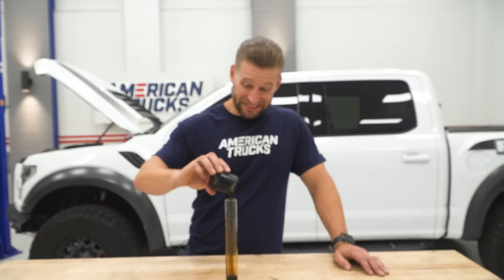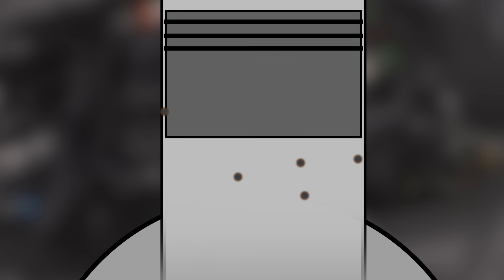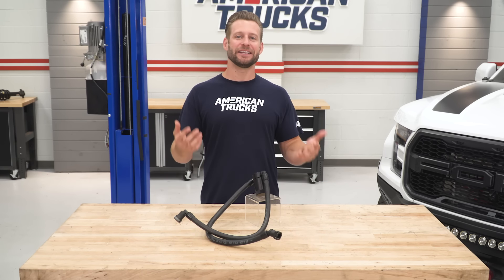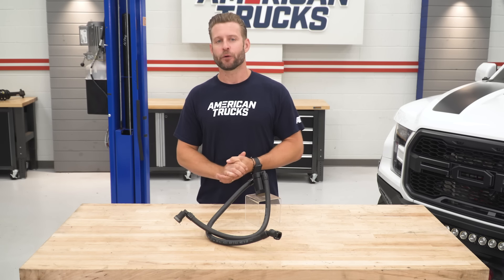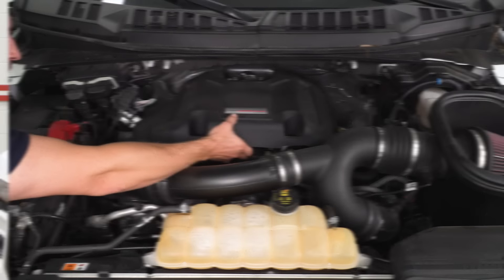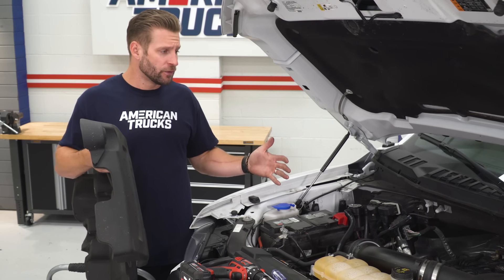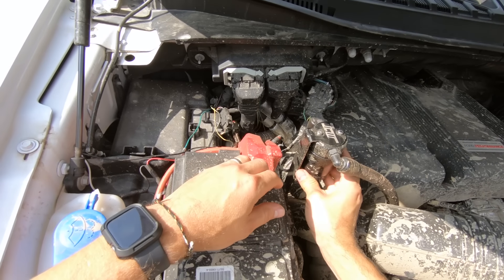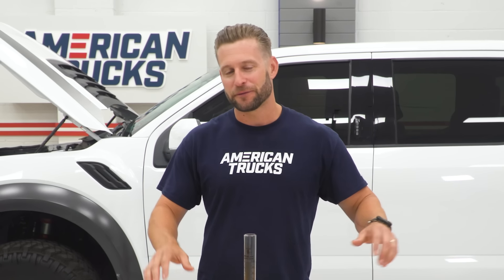Does Your F150 Need a Catch Can? - Ford F150 Oil Separators Tested And Explained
In this episode of What's Up With That, Justin shows you why you need an oil separator/catch can for your Ford F150. An oil separator catches and collects the oily vapor produced in combustion before re-routing into your intake tract - essentially helping keep your truck performing at peak performance.

Purchase the shown JLT Oil Separator here!